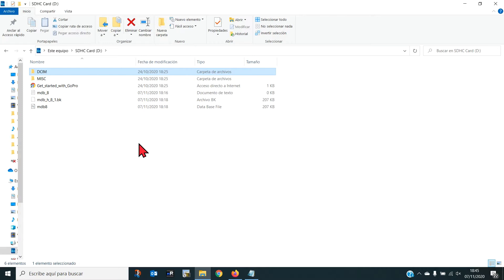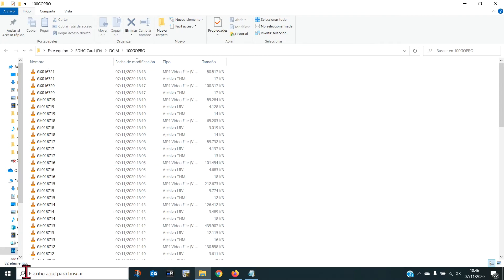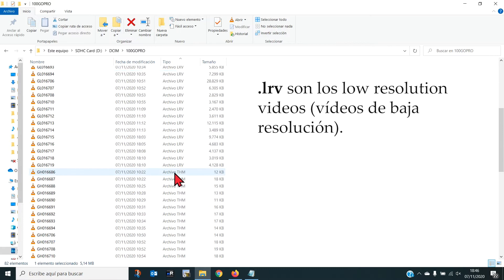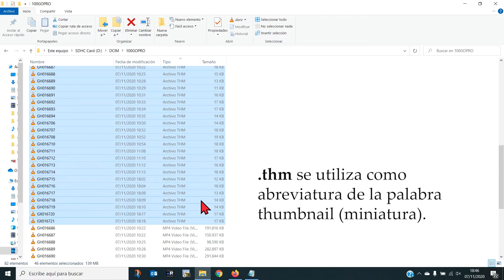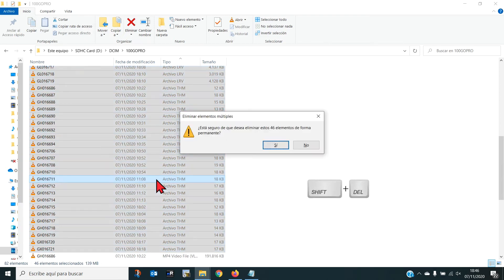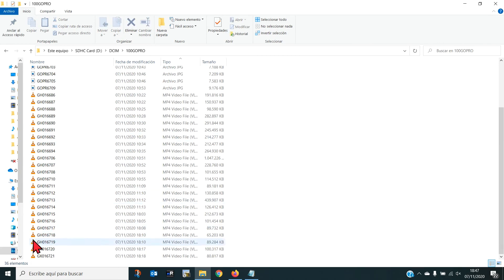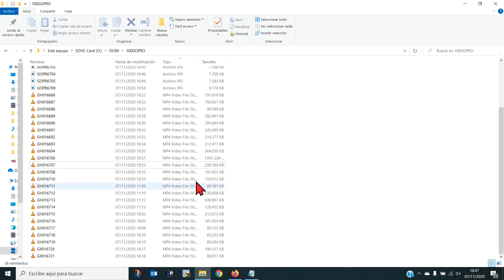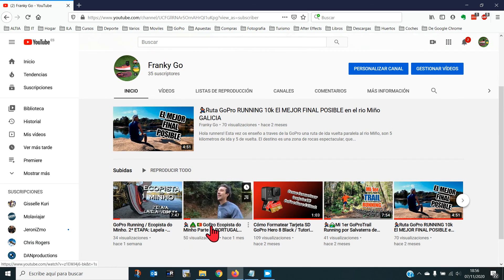Como eliminar archivos .LRV y .THM de la GoPro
😡estais hartos de pasar el contenido de la GoPro al PC y que haya miles de archivos innecesarios❓
Pues AQUÍ os doy un  TRUCO para eliminar esos archivos y a la vez GANAR espacio libre.
Básicamente el truco consiste en eliminar los archivos .LRV y los .THM nada mas pasar todo el contenido al PC, puesto que estos ficheros no aportan nada dentro del PC.
OS ENSEÑO como eliminarlos RAPIDAMENTE y cualquier duda que tengais, no dudeis en dejarme comentario que os leo.

¡Nos vemos con las zapas puestas!